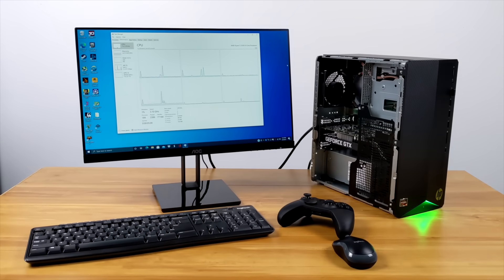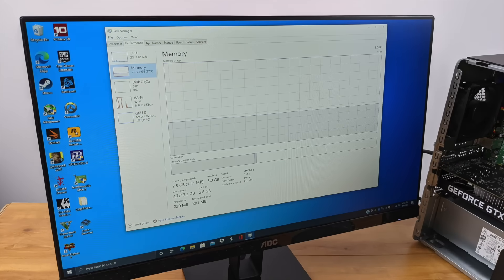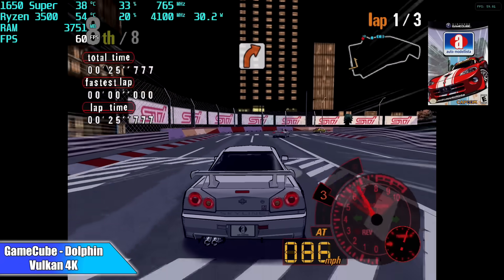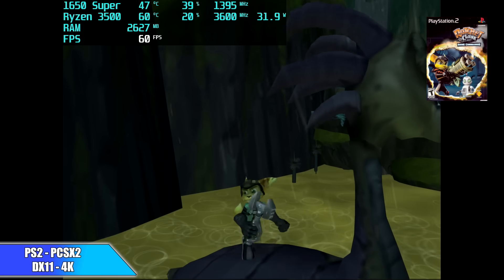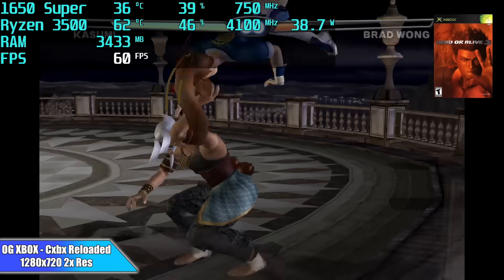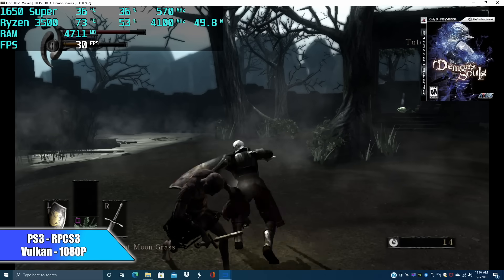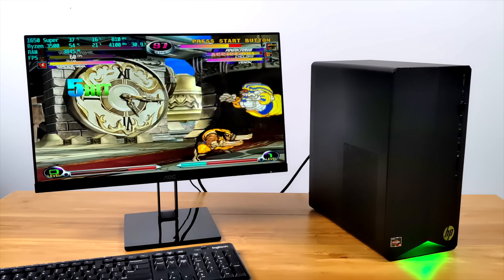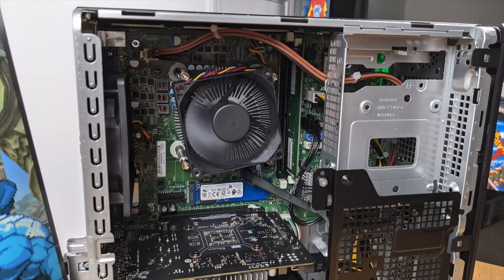This PC Can Emulate Everything! The $450 Prebuilt Emulation King Has Been Crowned!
This $450 HP pavilion Gaming PC can Emulate everything! Like PSP using PPSSPP, Dreamcast Using Redream, PS2 Upscaled to 4K with PCSX2, PS3 with RPCS3, GameCude, and Wii at 4K resolution using the Dolphin emulator, 3DS using Citra, Original Xbox with CXBX reloaded, Xbox 360 using Xenia and even Nintendo Switch using THIS!
So yeah it can basically run any emulator at full speed!

Powered by the Ryzen 3500 with 6 cores up to 4.2GHz and backed by an Nvidia GTX 1650 Super this prebuilt was worth every penny in my opinion.

00:00-Intro
00:15-Overview
00:58-Specs
01:36-PSP PPSSPP
02:09-GameCube 4K Dolphin
02:34-Wii 4K Dolphin
02:58-PS2 4K PCSX2
03:58- Original Xbox CXBX Reloaded
04:38-PS3 RPCS3
06:19-3DS Citra
06:53-Xbox 360 Xenia
07:23-Switch THIS
08:19-WiiU CEMU

ETAPRIME
12520 Capital Blvd 401 Number 108